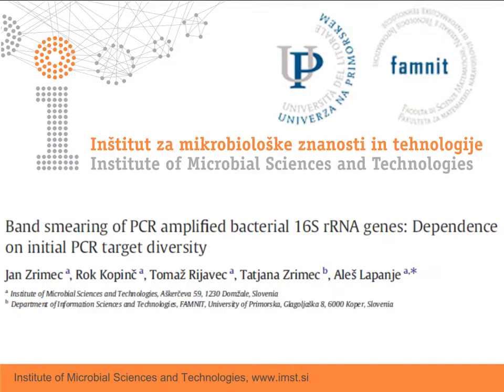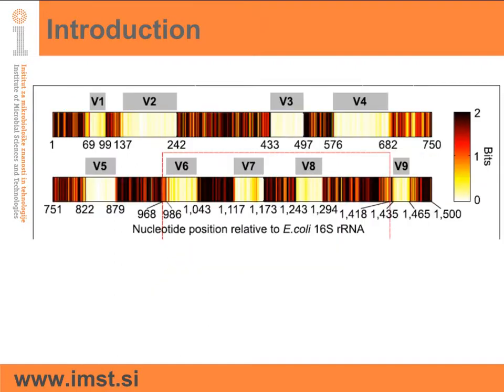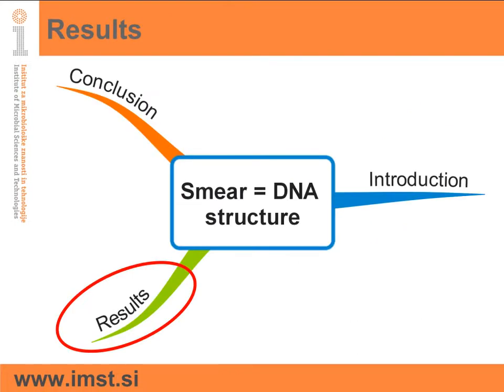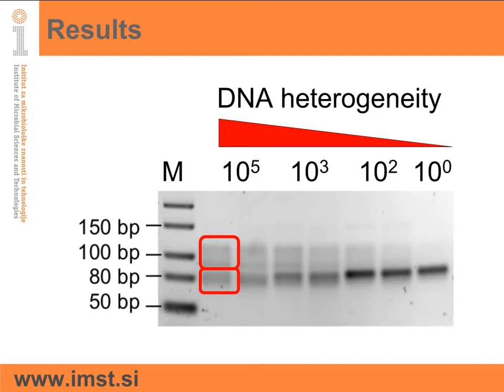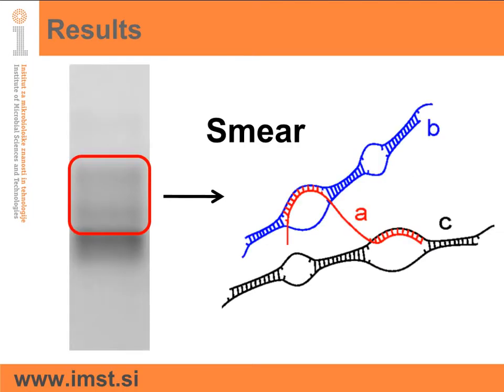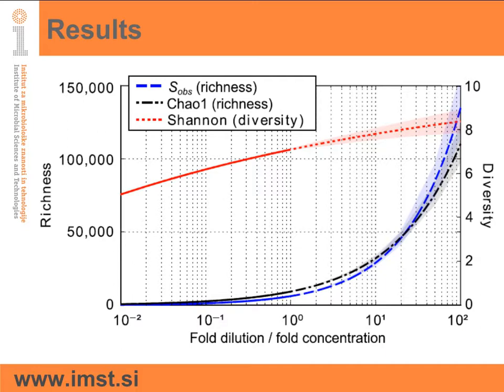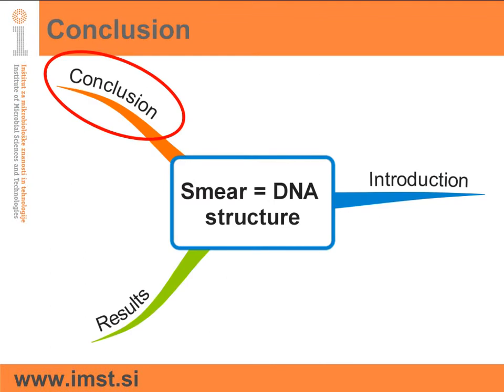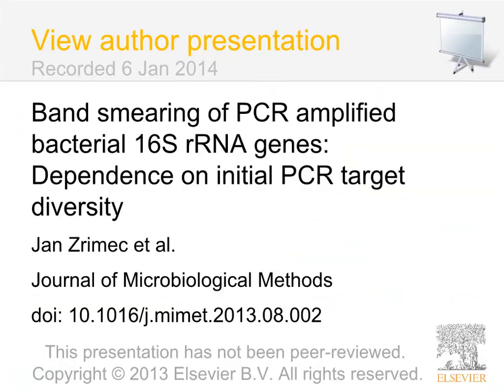Band smearing of PCR amplified heterogeneous DNA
Band smearing in agarose gels of PCR amplified bacterial 16S rRNA genes is understood to comprise amplicons of varying sizes arising from PCR errors, and requires elimination. We consider that with amplified heterogeneous DNA, delayed electro-migration is caused not by PCR errors but by dsDNA structures that arise from imperfect strand pairing. The extent of band smearing was found to be proportional to the sequence heterogeneity in 16S rRNA variable regions. Denaturing alkaline gels showed that all amplified DNA was of the correct size. A novel bioinformatic approach was used to reveal that band smearing occurred due to imperfectly paired strands of the amplified DNA. Since the smear is a structural fraction of the correct size PCR product, it carries important information on richness and diversity of the target DNA. For accurate analysis, the origin of the smear must first be identified before it is eliminated by examining the amplified DNA in denaturing alkaline gels.